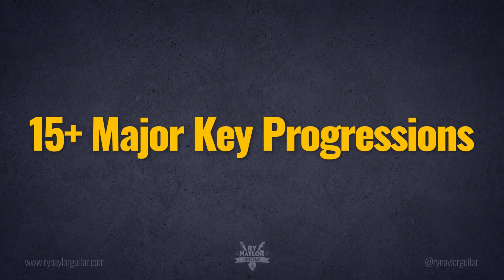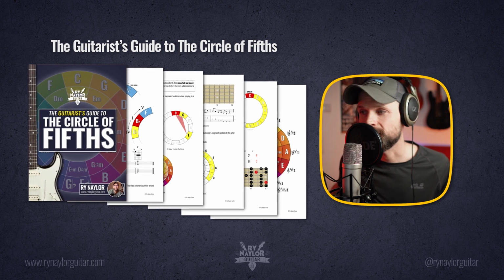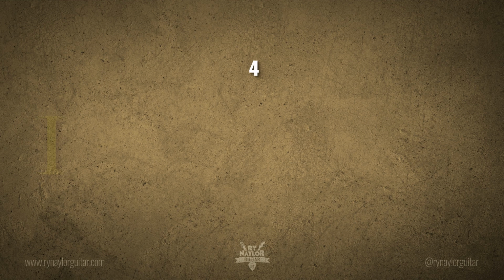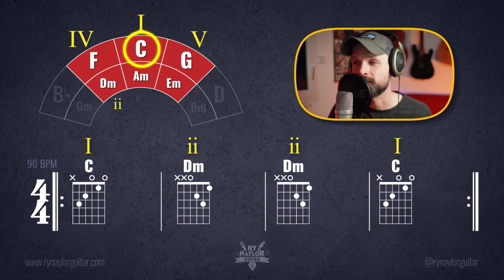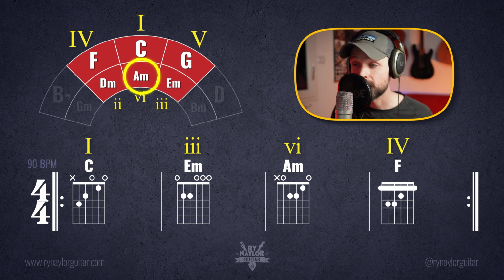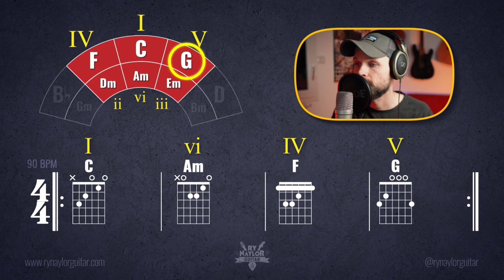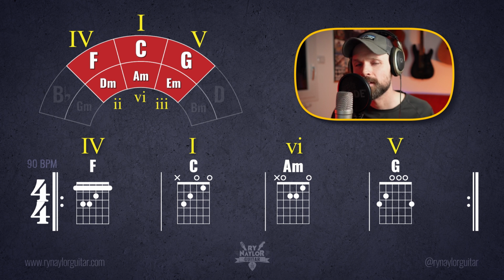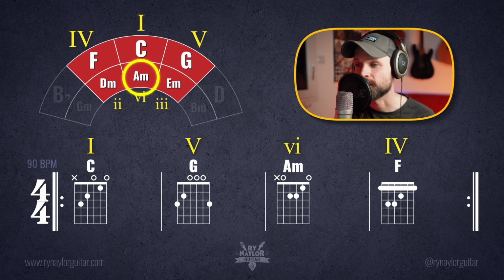15 Major Progressions Every Guitarist Should Know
In this guitar lesson, I break down 15 must-know major key chord progressions that will instantly improve your jamming, songwriting, and soloing. Whether you're creating your own backing tracks, preparing for a jam night, or looking for chord progression inspiration, this video has you covered.

We'll start with simple two-chord progressions, move into classic three-chord loops, and explore four-chord patterns used in countless hit songs.

Amazon (printed)

TIMINGS
0:00 In today’s lesson
0:35 Using The Circle of Fifths
01:43 Moving to the IV
02:46 Adding the V (Primary Chords)
03:35 I-IV-V progressions
05:25 Going minor - adding the ii
06:15 The Walk Up (I-Ii-iii-IV)
07:02 Adding the iii
08:31 Adding the vi
09:00 The 50s Doo-Wop progression
09:37 Relative Major/Minor substitution
10:33 When you don’t start on the ‘one’
12:17 The Four Chord Song progressions
14:08 How to practice